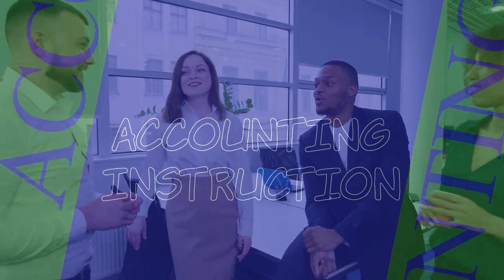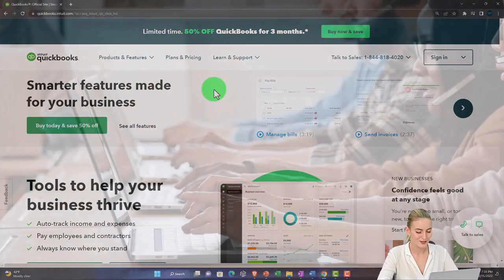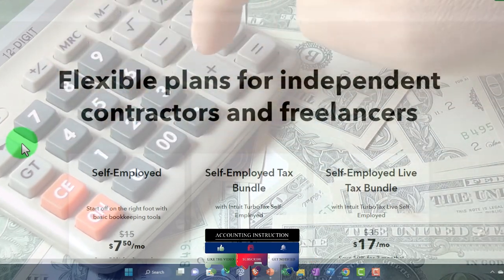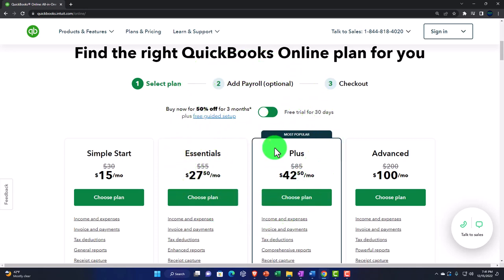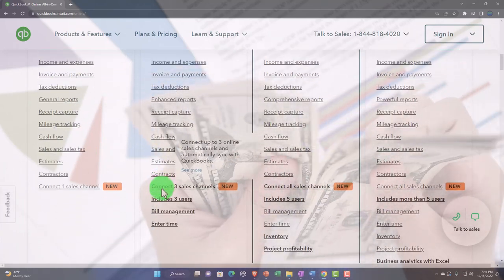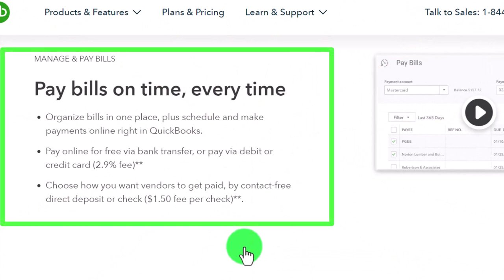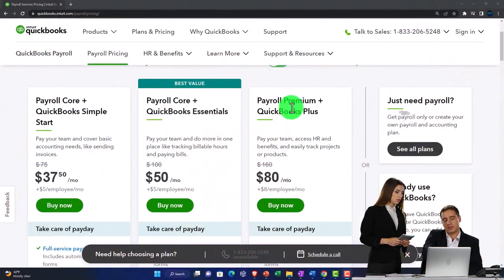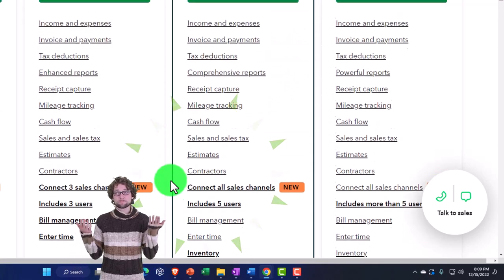Software Option 1012 QuickBooks Online 2023 2022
Software Option QuickBooks Online 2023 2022